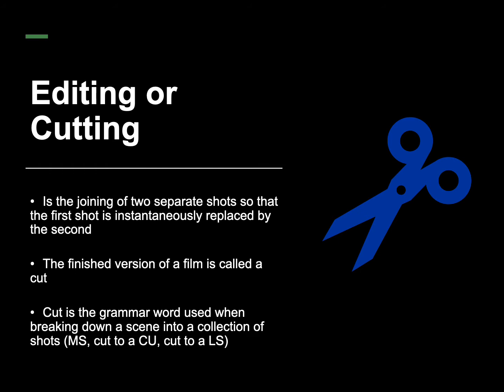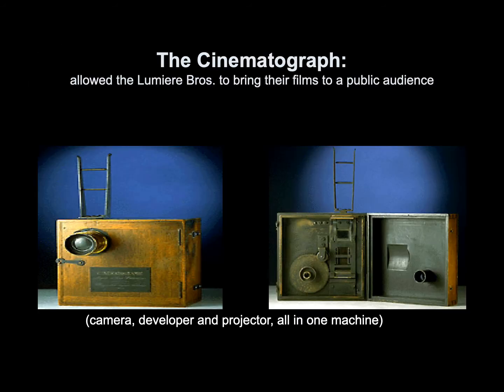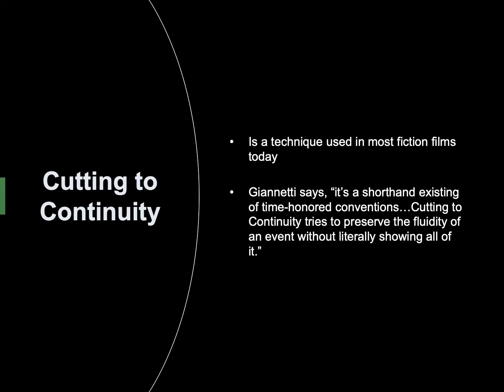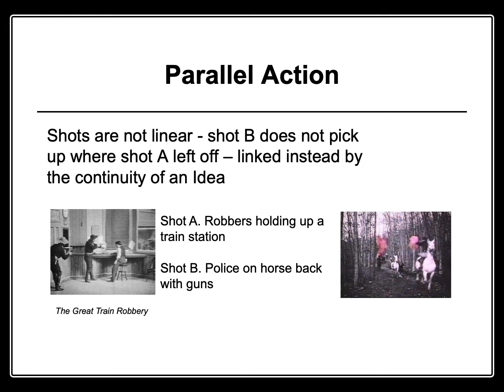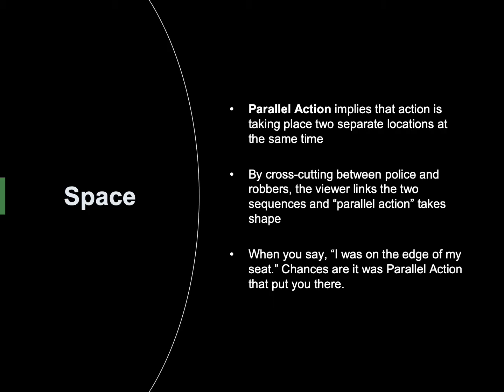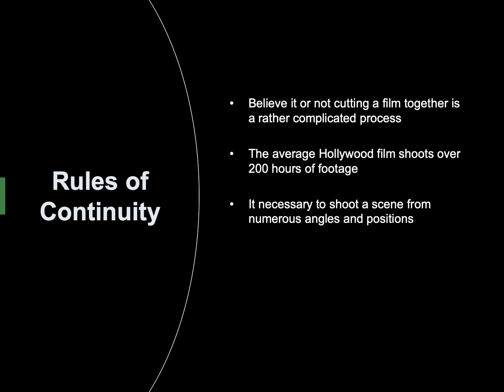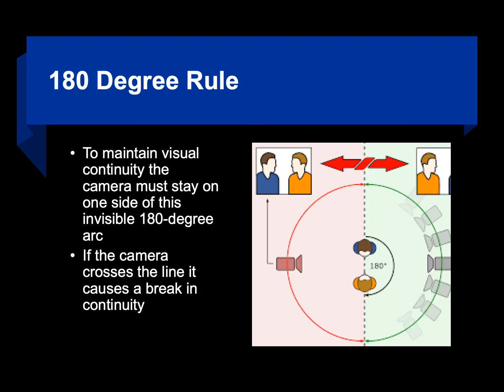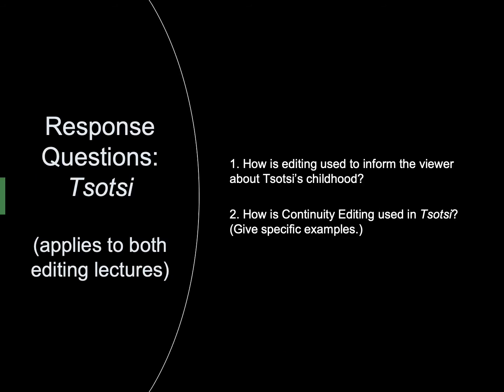Editing Part One